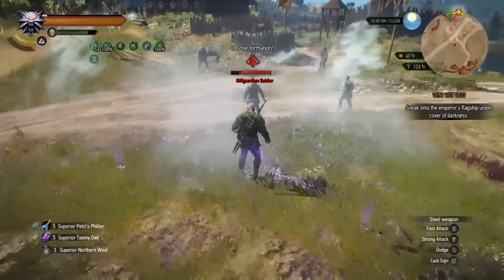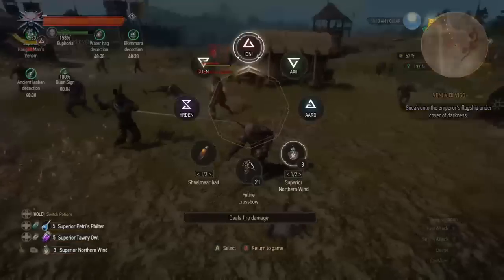The Witcher 3: Euphoria vs Magic Sensibilities Review (Blood & Wine, Patch 1.21)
Join me on Twitch as well!
Come chat with me live as I play through RPGs!

Play testing Euphoria vs Magic Sensibilities and how they perform in a Sign build.  Wasn't impressed with Magic Sensibilities to be perfectly honest.